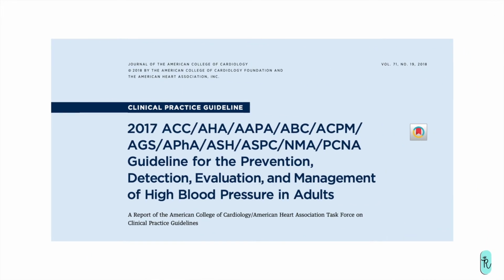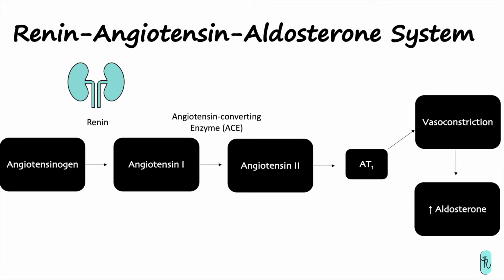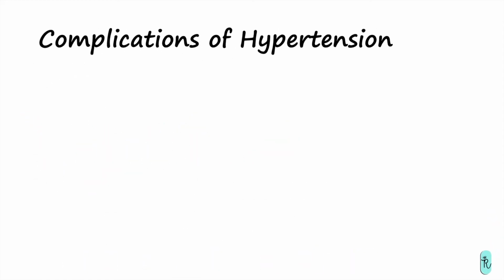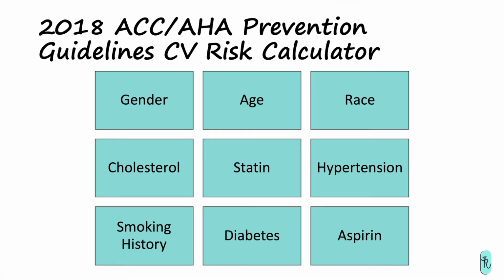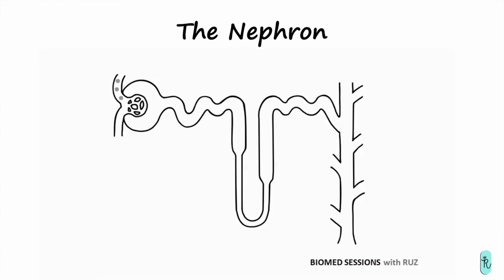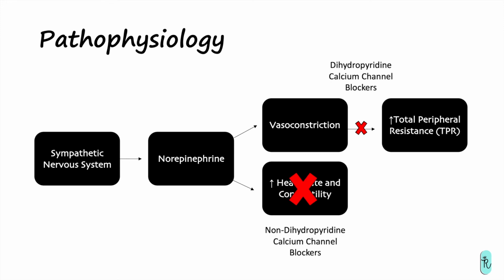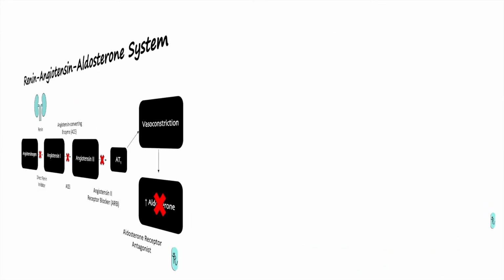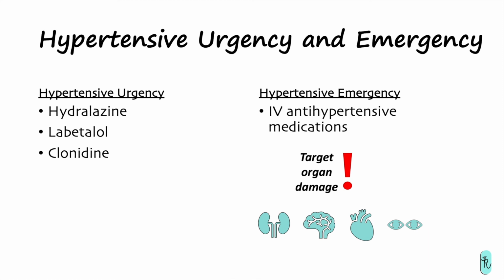Hypertension Pharmacotherapy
The essentials of hypertension treatment

Highlights:
Definitions: 0:54
Pathophysiology: 2:19
Risk Factors: 4:24
Drugs the Raise Blood Pressure: 5:06
Complications of Hypertension 5:48
Blood Pressure Goals: 6:22
Treatment: 6:40
Hypertension in Pregnancy: 18:20
Hypertensive Urgency versus Hypertension Emergency: 18:47